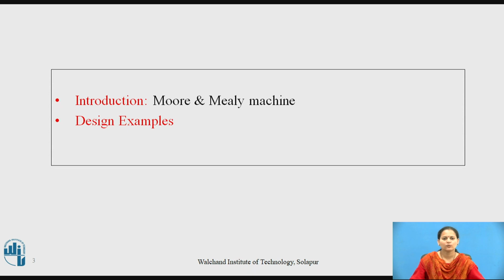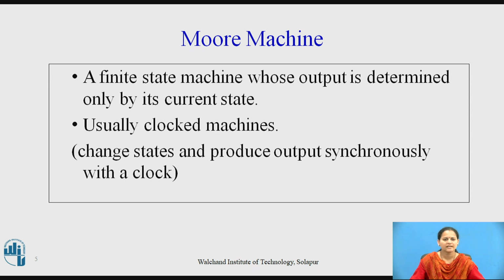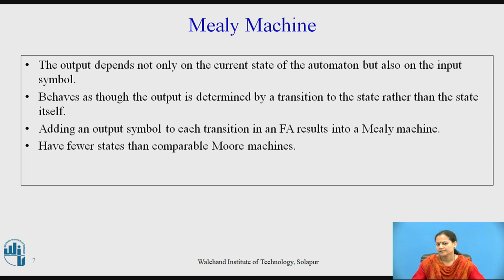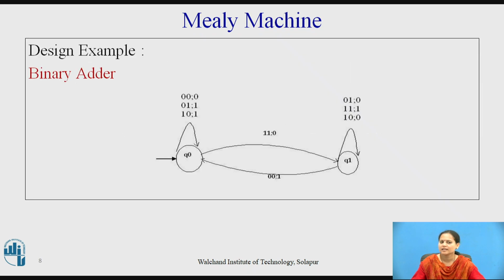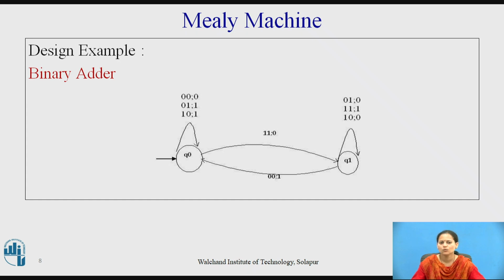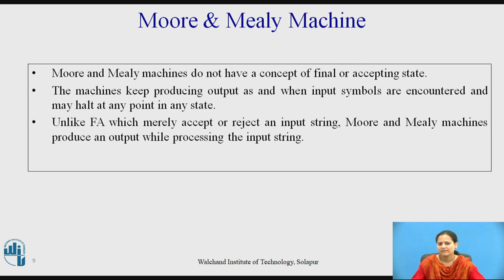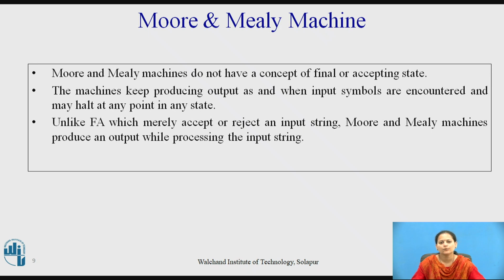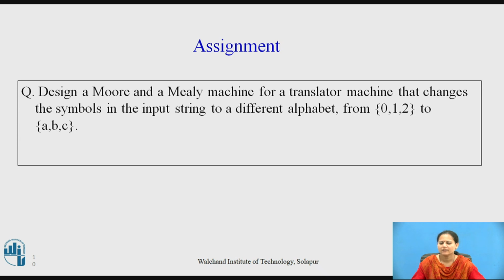Moore_&_Mealy_Machines_TOC_SVN_WIT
The video discusses about Moore & Mealy Machines used in Theory of Computation